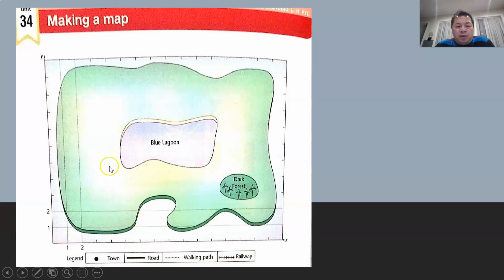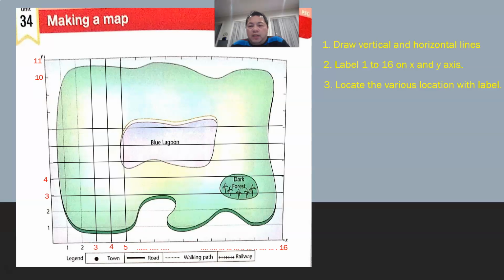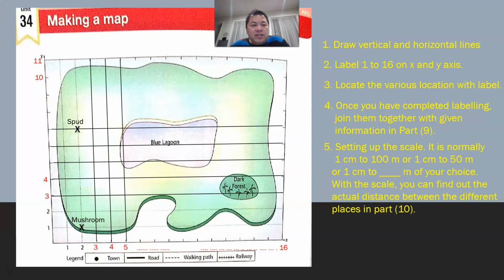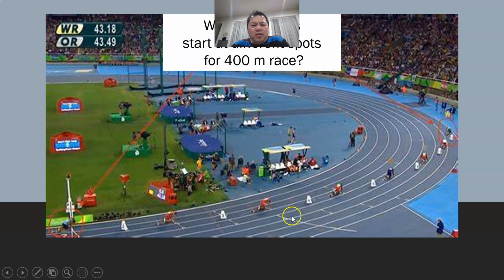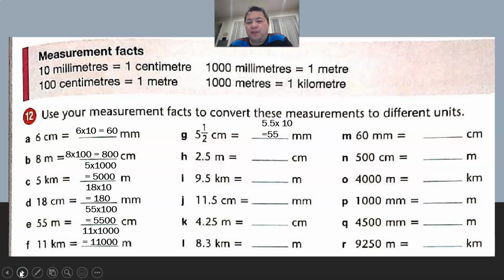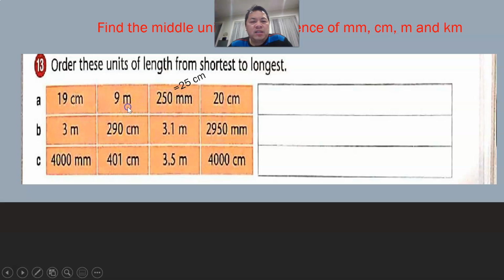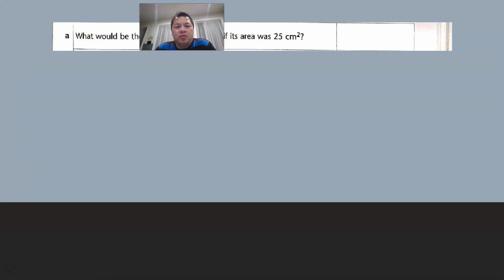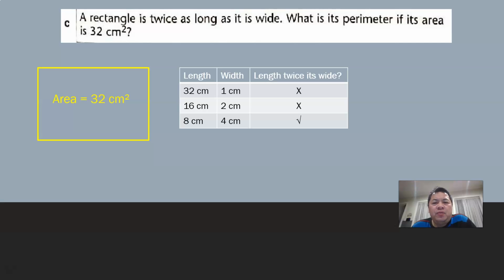Making a map and Measurements